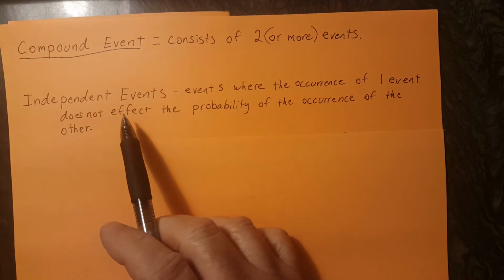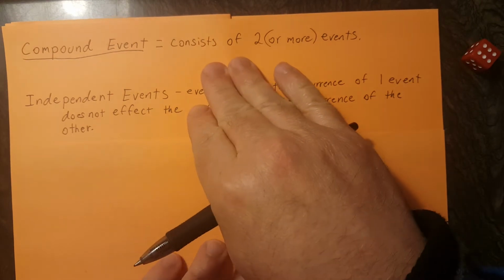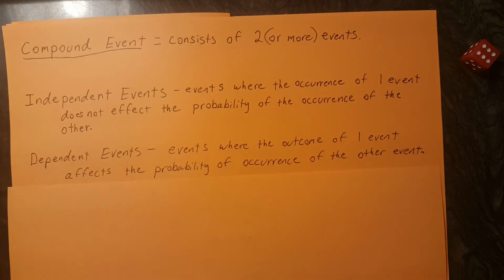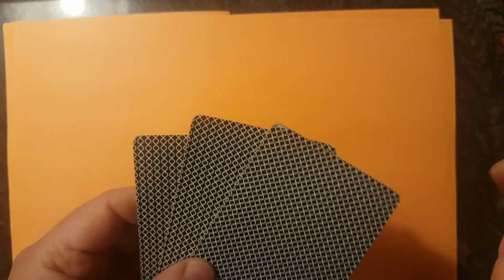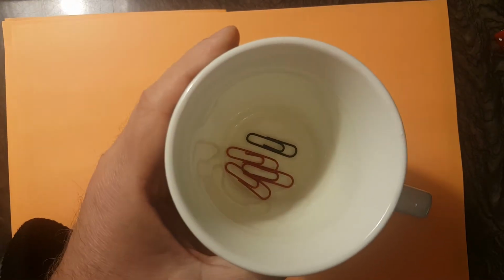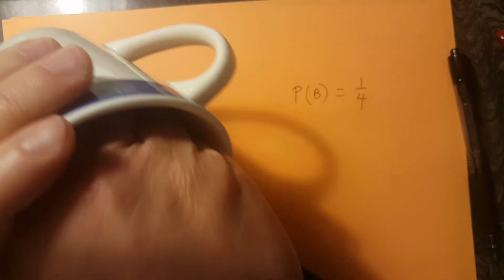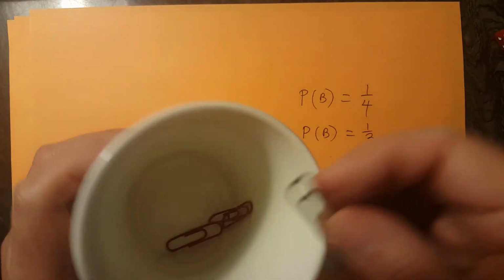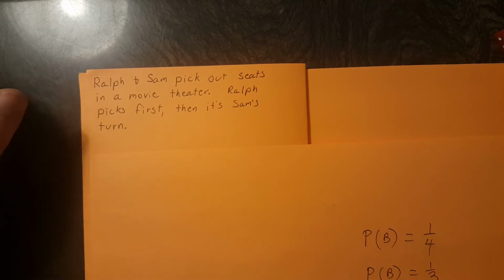Independent vs dependent events